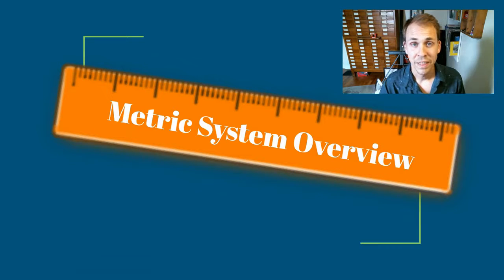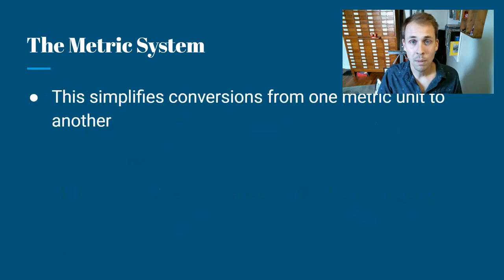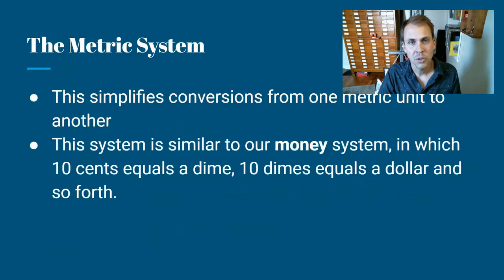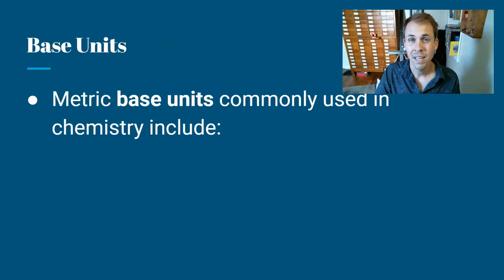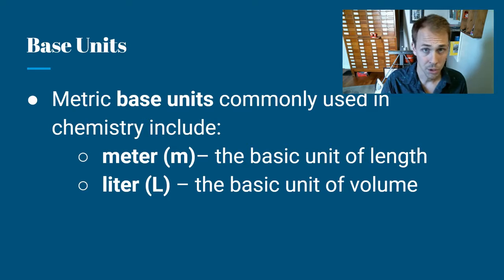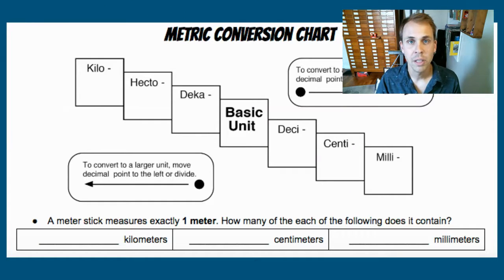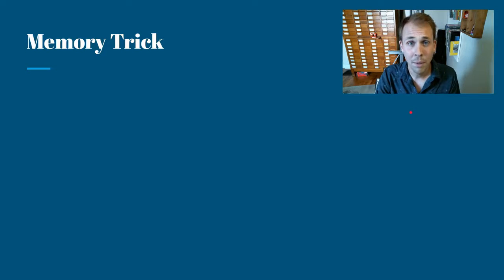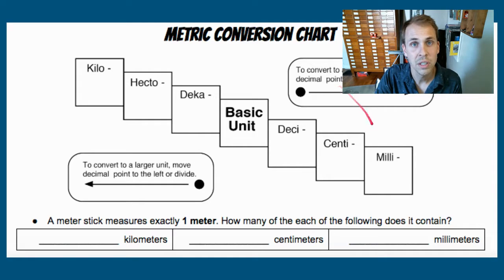Metric System Overview